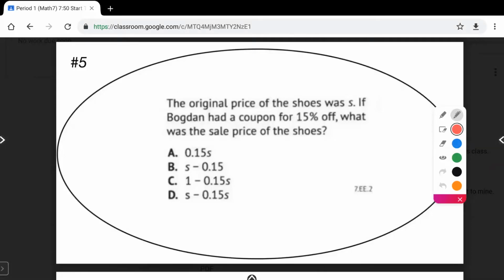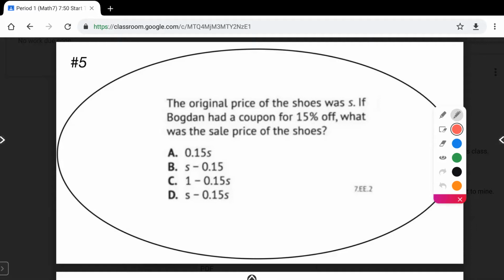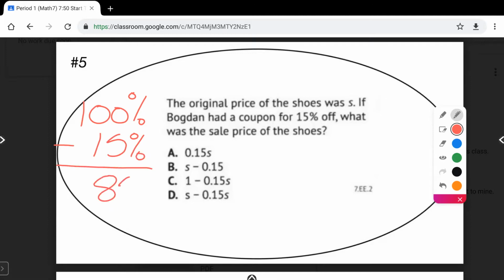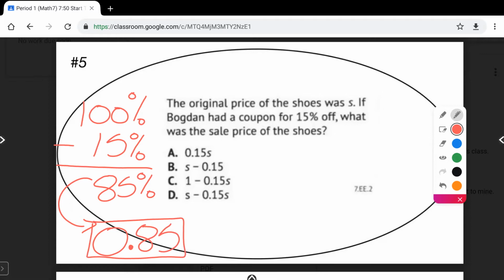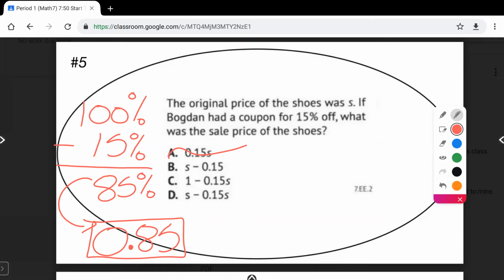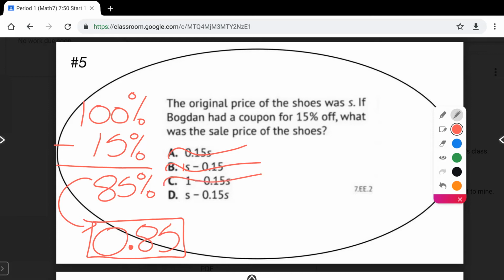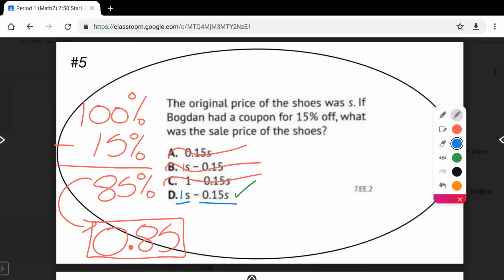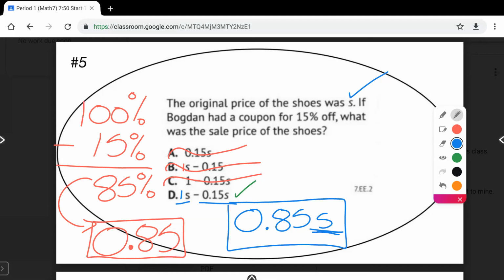Percent of Change (Identifying the Algebraic Expression)B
tutorial on how to identify the algebraic expression of a percent of change scenario.